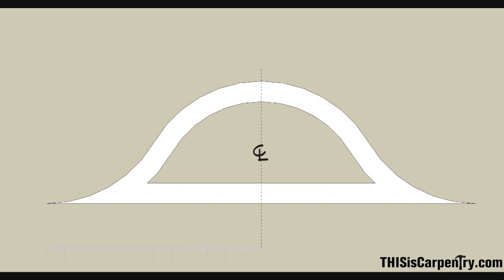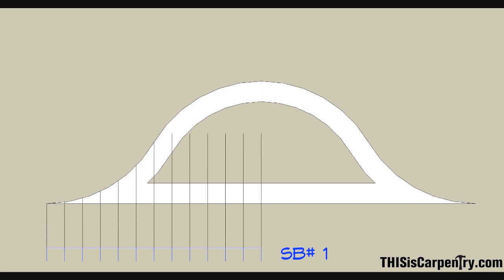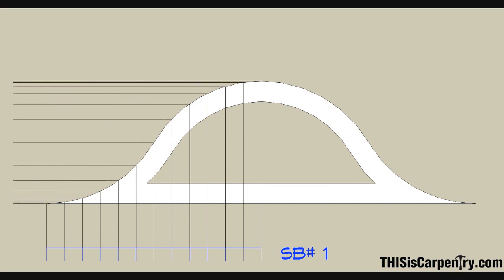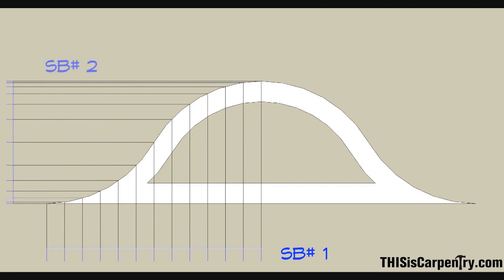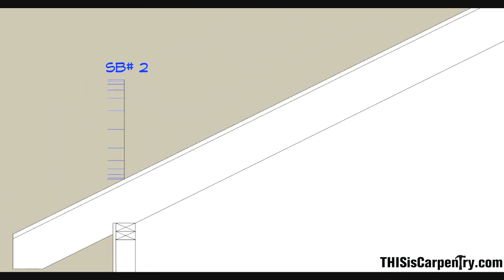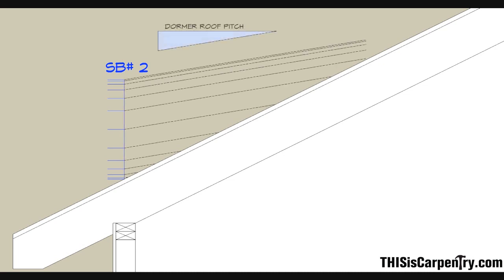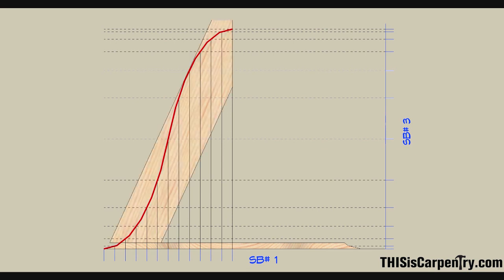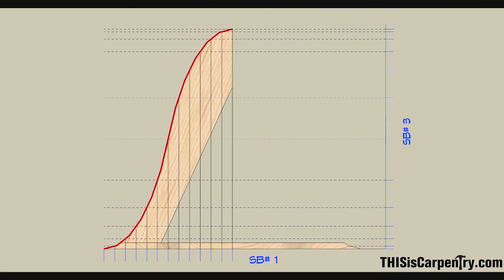Drawing an Eyebrow Dormer